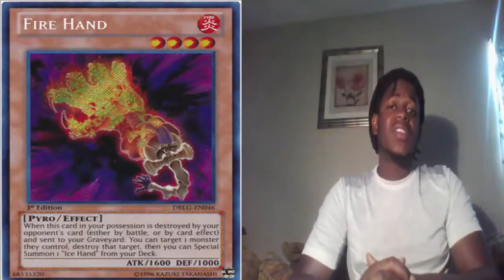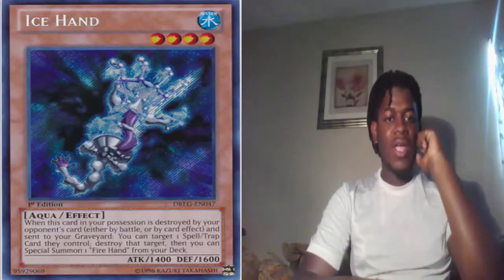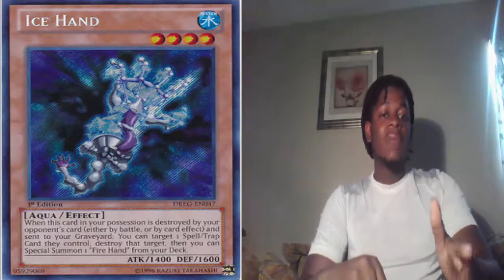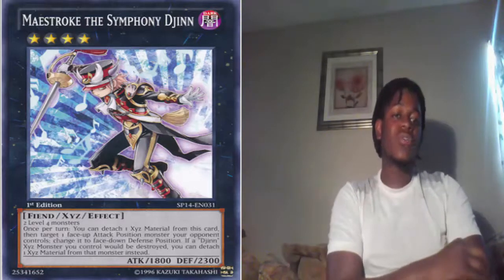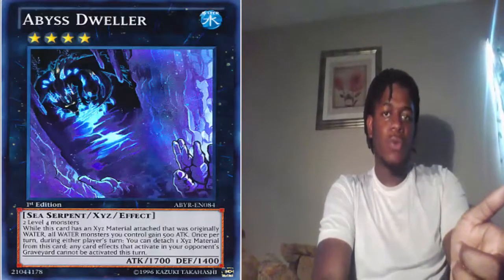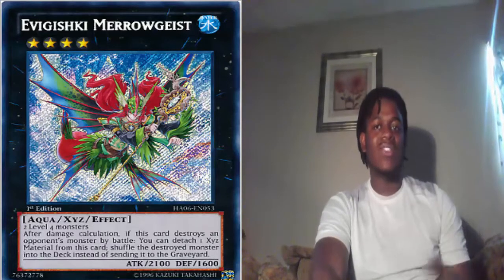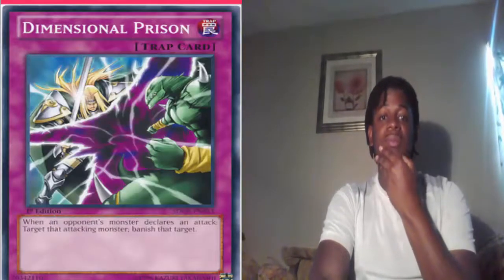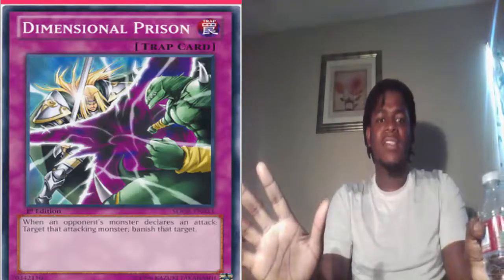Destroying The Meta: How to Beat the Hands